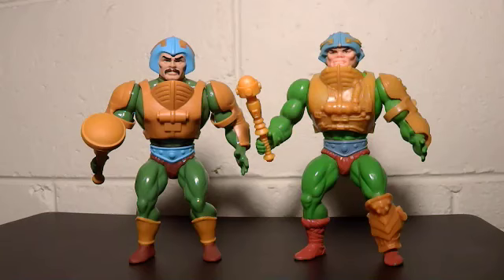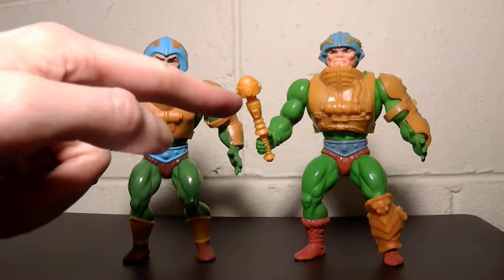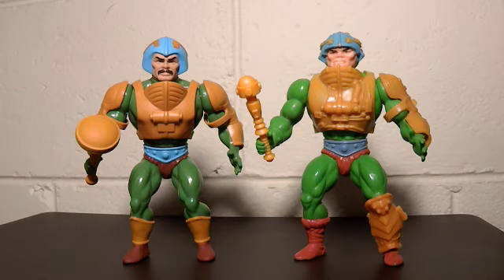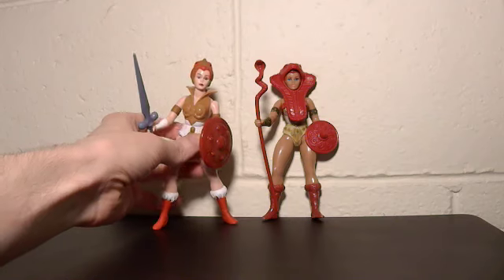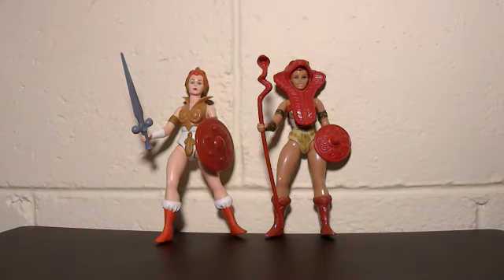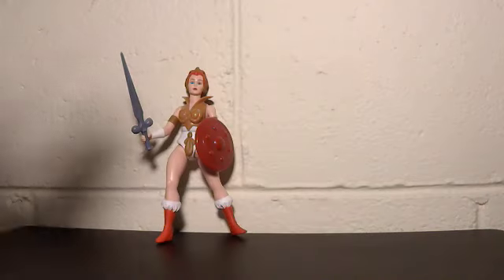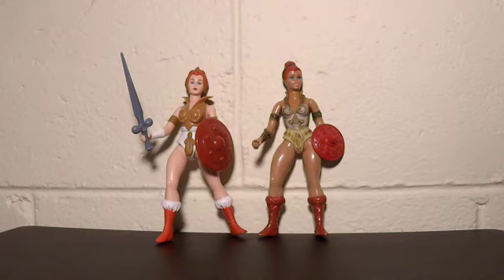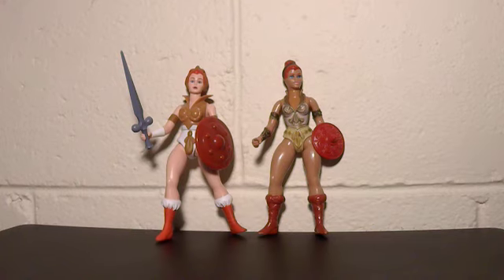Masters of the Universe Super 7 Filmation Man-at-Arms & Teela Figures Vs Original